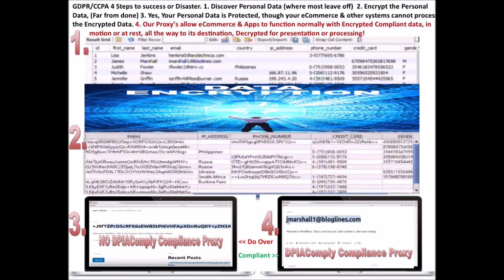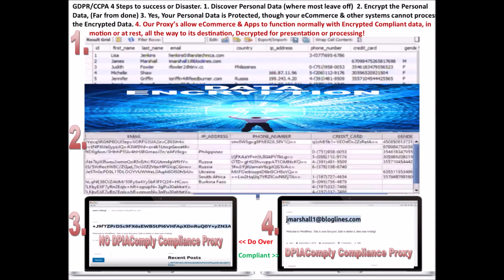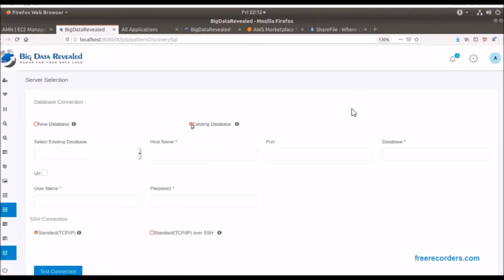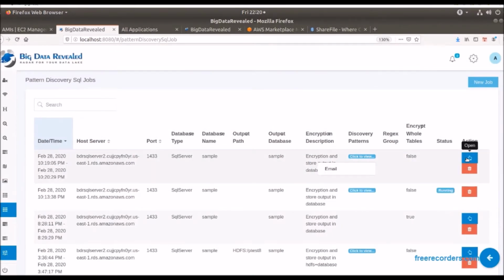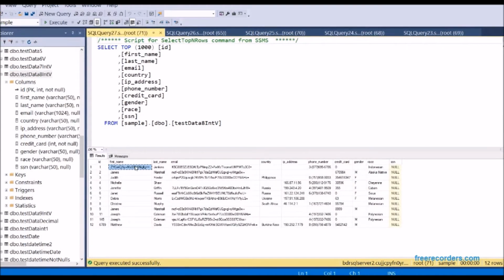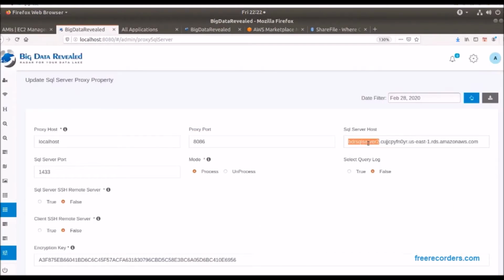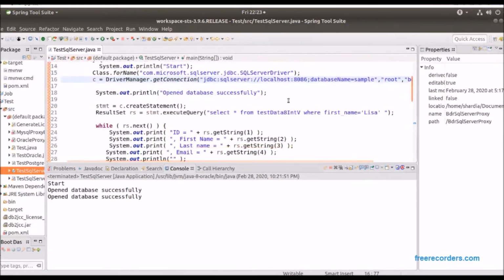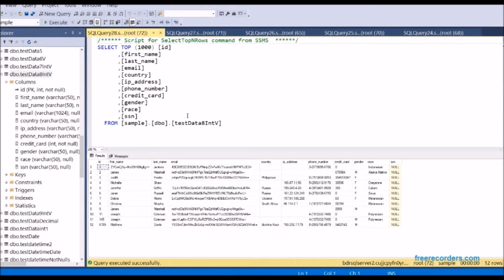DPIAComply Microsoft SQL Server Proxy allowing Decrypted and Encrypted Data to work together!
CCPA GDPR Microsoft SQL Server Proxy Released, allowing Azure Cloud Users to Pass most any Inspection from Courts, Regulators or Auditors;  & If needed, complete a 30 day “Cure”.  Be on your way to complete Compliance in just months.

SQL Server released today to complement our Compliance Proxys for (Oracle, MySQL, PostgreSQL & MongoDB).

“Fear Not” the inevitable Breach knowing your Customers PII is AES 256 Encrypted & valueless to Hackers! With the Cloud Breach rate nearing 70%, & predictions of a new Cloud Breach this year involving a Billion customers, our Proxy is substantial News!

We have proudly offered our Compliance Proxy as an AMI on Amazon’s AWS!

We can deliver & scale to Petabytes of data for the largest companies for ongoing Compliancy.

 “Our Proxy & Quick-Protect, allows Analytics, eCommerce & Apps to function normally after data is encrypted.” Also, Consent, Right of Erasure, Usage, Risk Management & more